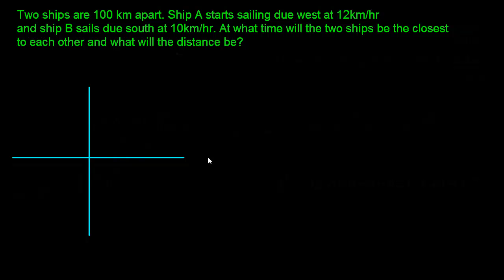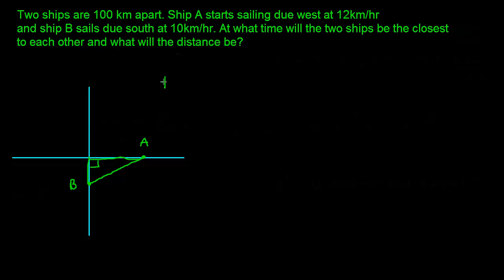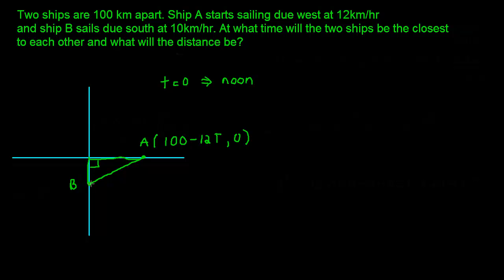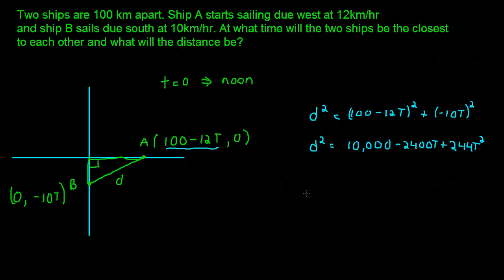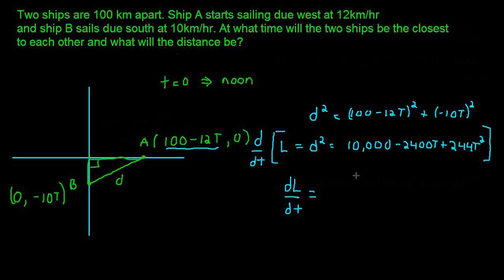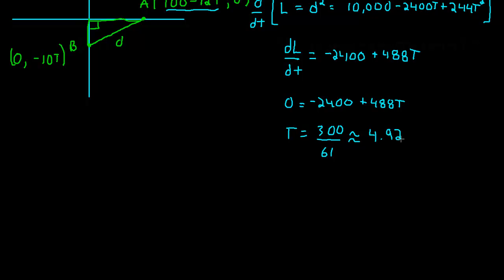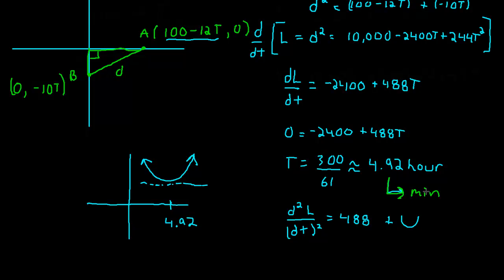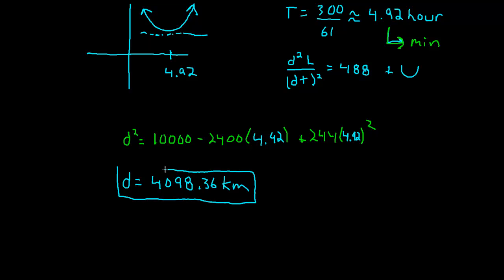Optimization #3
Another optimization problem